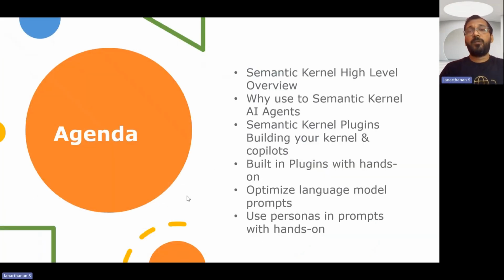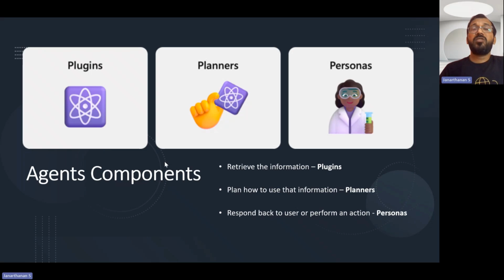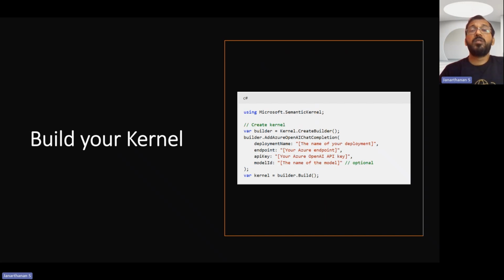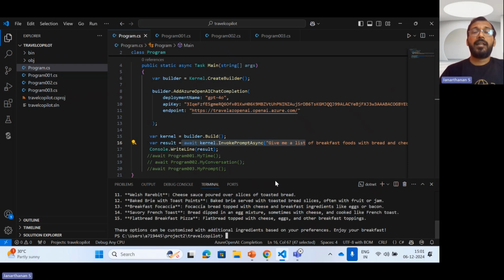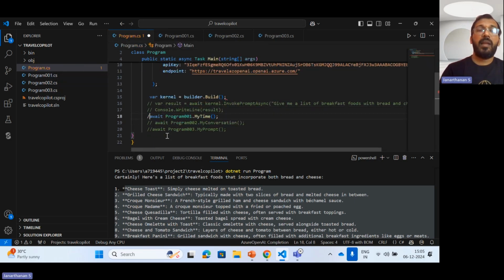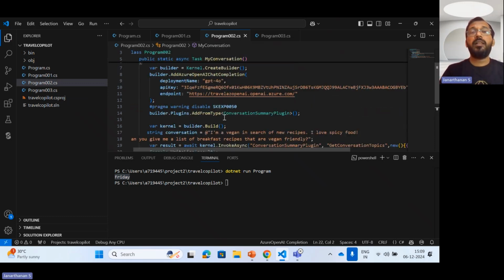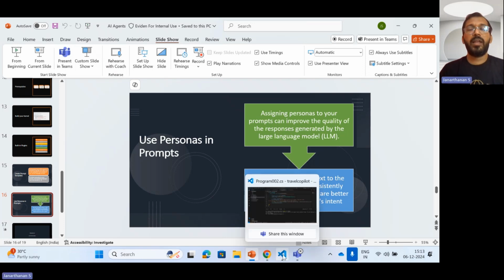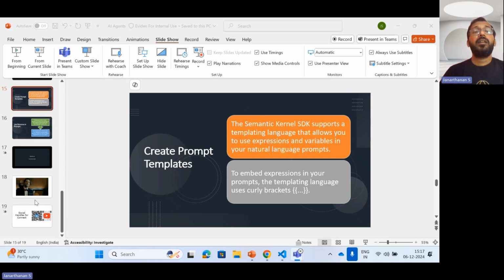Festive Tech Calendar 07-12-2024: Develop AI Agents with Semantic Kernel 🎄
Title: Develop AI Agents with Semantic Kernel

Description: By the end of this session, participants will understand how the Semantic Kernel links code to large language models, expanding capabilities with generative AI and exploring Semantic Kernel SDK plugins. They will learn how these SDK plugins enable customized tasks, facilitating the creation of intelligent applications.

Agenda:
Semantic Kernel High Level Overview
Why use to Semantic Kernel
AI Agents
Semantic Kernel Plugins
Building your kernel & copilots
Built in Plugins with hands-on
Optimize language model prompts
Use personas in prompts with hands-on

Thanks festivetechcalendar2024 and to the community for all your support this year!

Check out the other great content until Christmas from others

Merry Christmas and Happy Holidays 2024 to you and families! ❄️🎉🐾🎄☁️